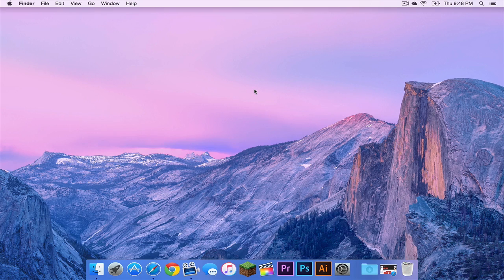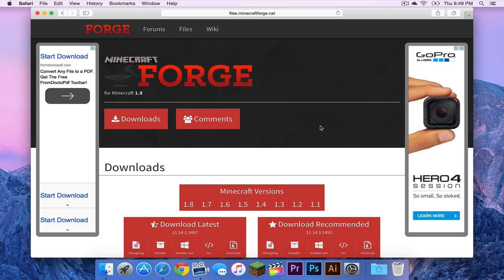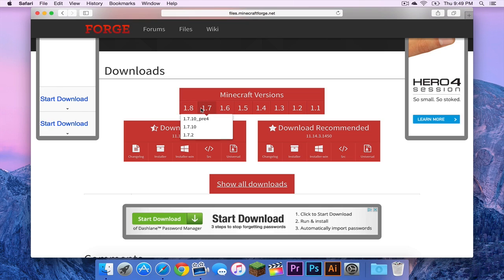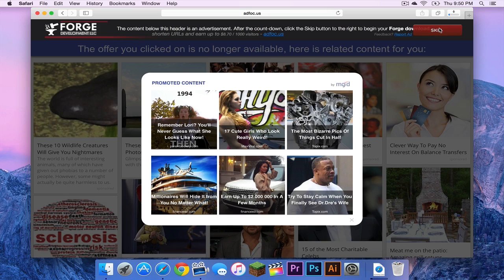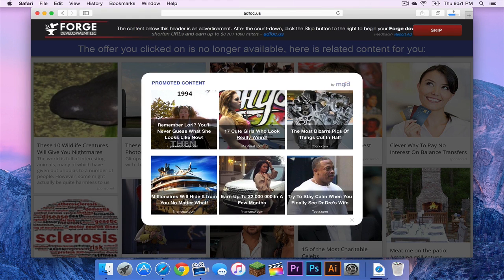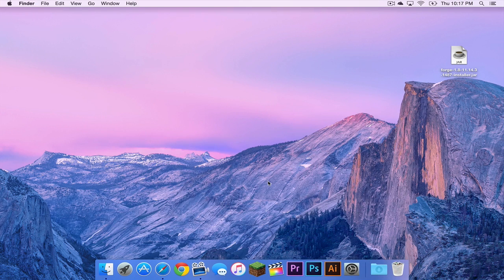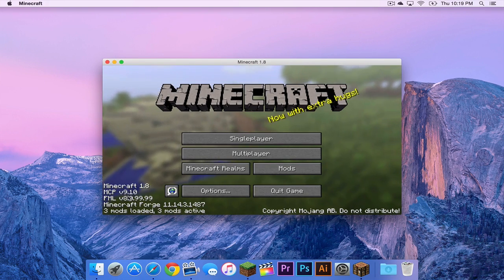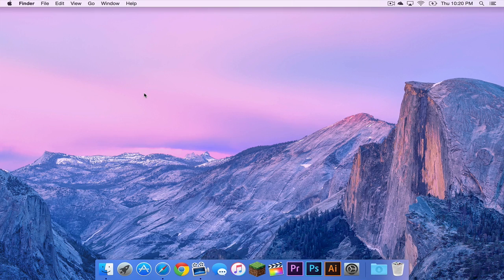[NEW WEBSITE] How to Install Forge for Minecraft 1.8 (Mac)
Made this video after receiving many requests on my original Forge 1.8 Mac video. Many people were confused about how the new Forge website works. Hope this helps! Remember to comment and "like" this video!

Forge: files.minecraftforge.net

Code to access Library folder: ~/Library

For more, visit maddogtherobot.com.